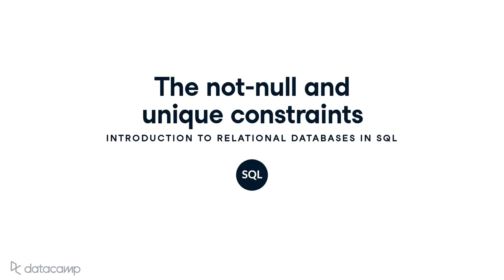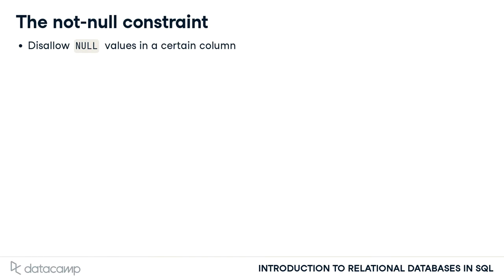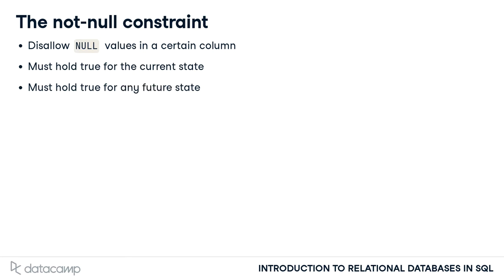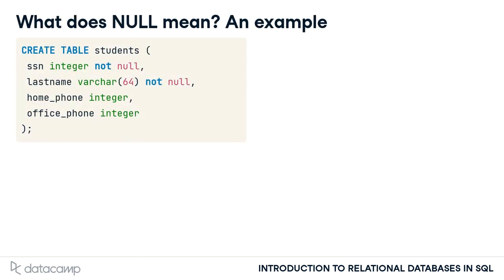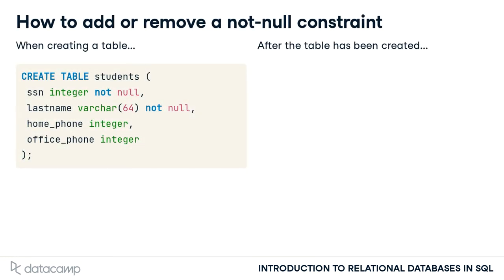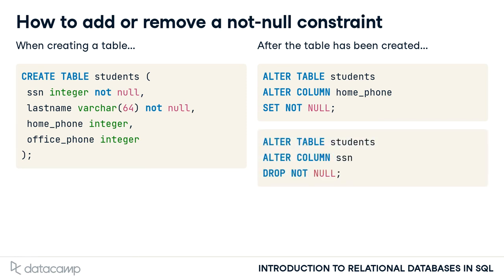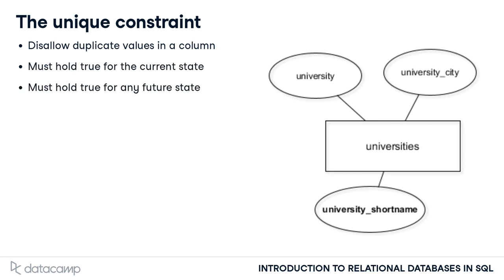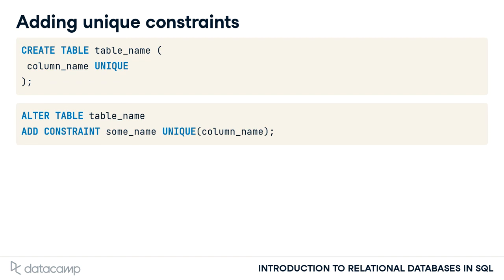The NOT NULL and UNIQUE Constraints | SQL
Introduction to Relational Databases in SQL

Enforce data consistency with attribute constraints
After building a simple database, it's now time to make use of the features. You'll specify data types in columns, enforce column uniqueness, and disallow NULL values.